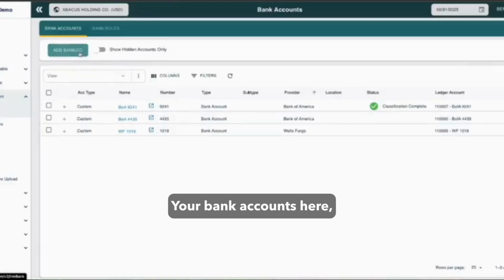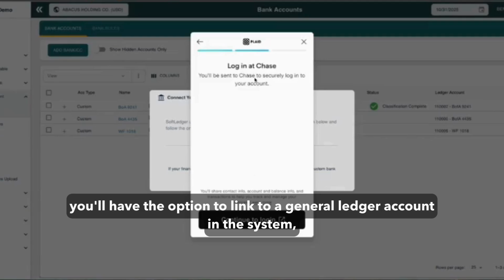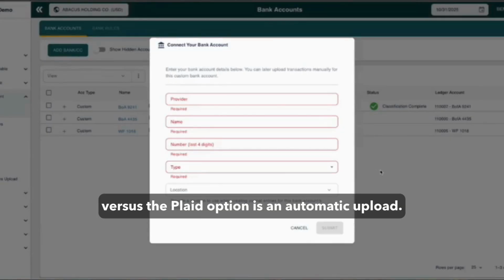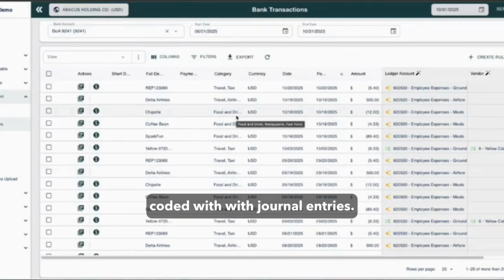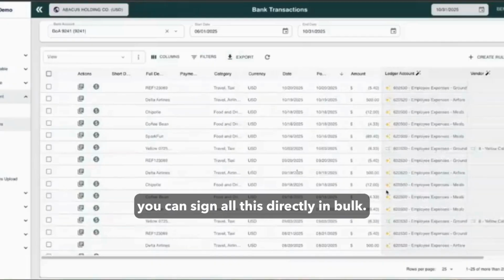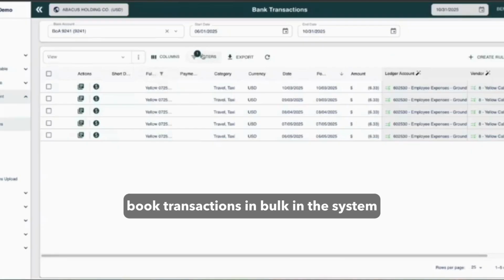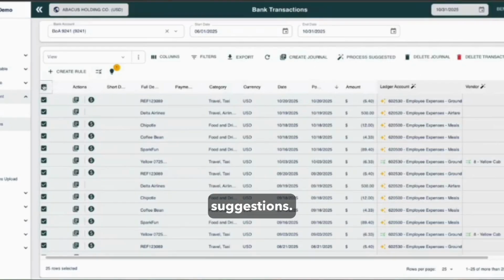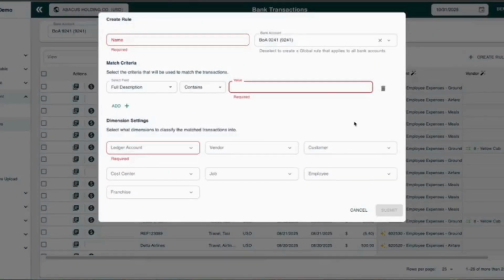Automate Bank Feeds with AI-Powered Suggestions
Tired of coding bank transactions manually?
With SoftLedger’s new AI-powered bank feeds, you can bulk tag, categorize, and code transactions—fast.
In this video, we walk through:
✅ Smart filters and bulk actions
✅ AI-suggested categorization
✅ Real-time bank reconciliation
Spend less time cleaning up and more time getting clarity.